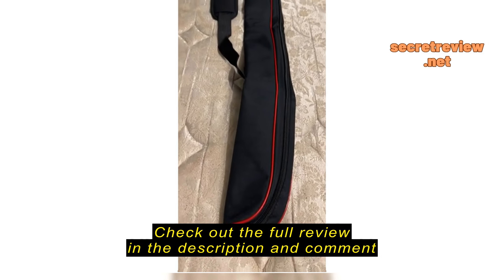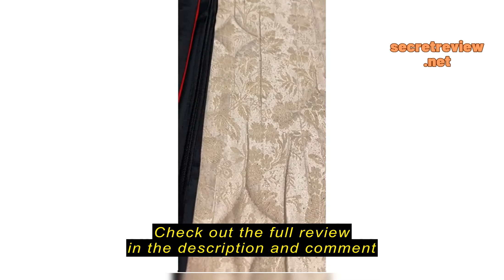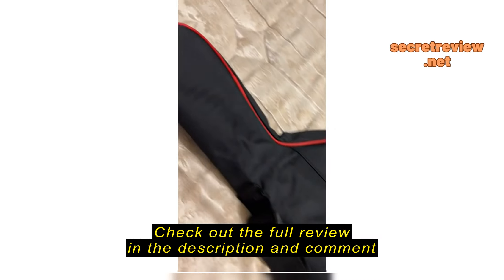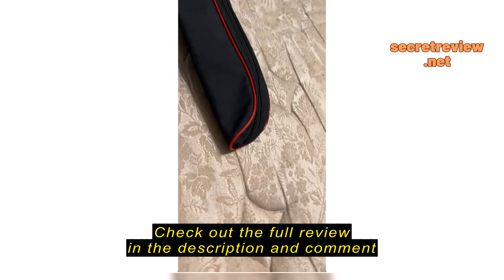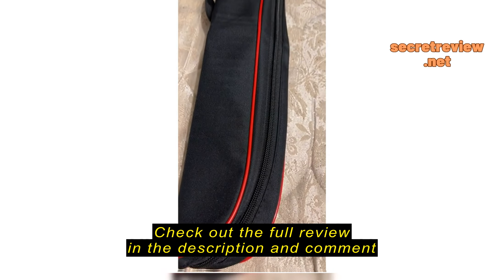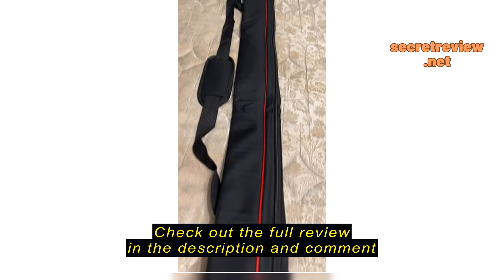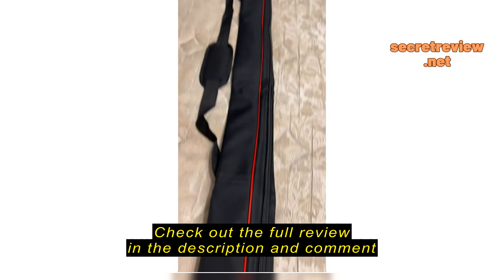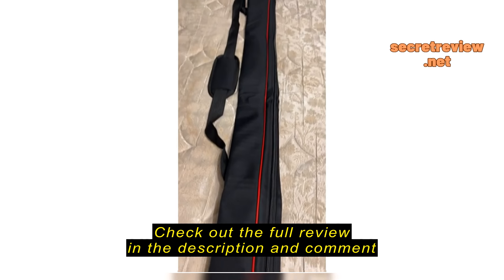Review doorslay Fishing Rod Bag, 63 Inch Fishing Rod and Reel Protective Case, Portable Folding Fish